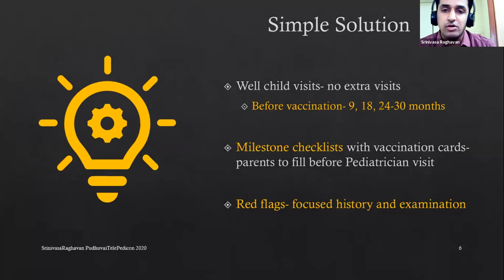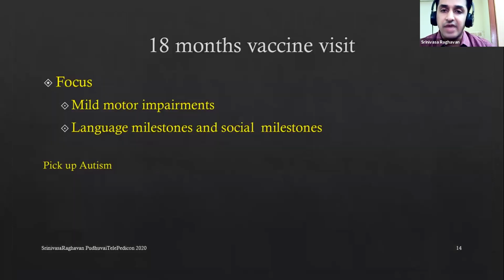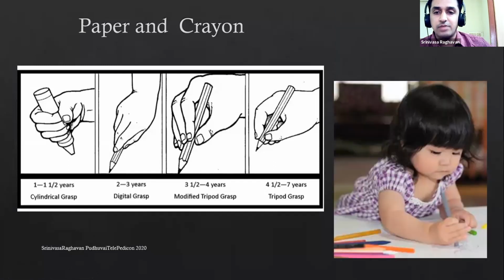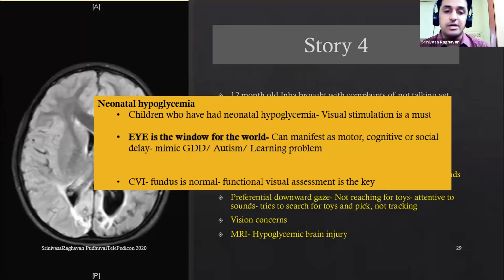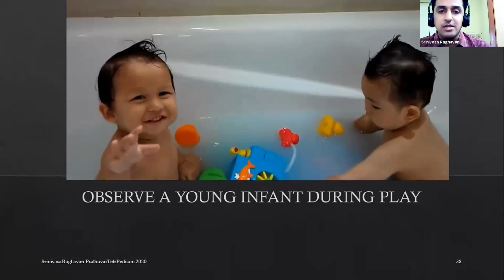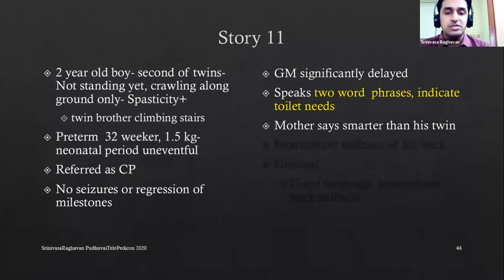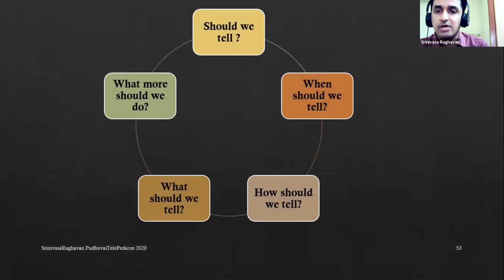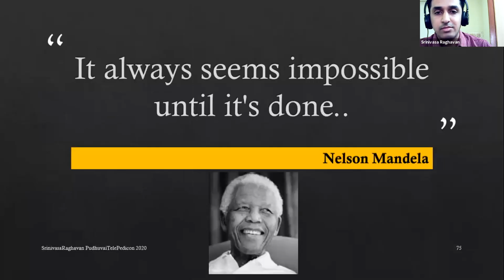Pudhuvai TelePedicon 2020 - Developmental Screening in Office Practice - Dr. Srinivas Ragavan